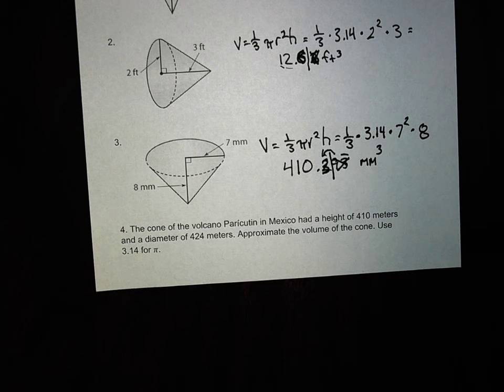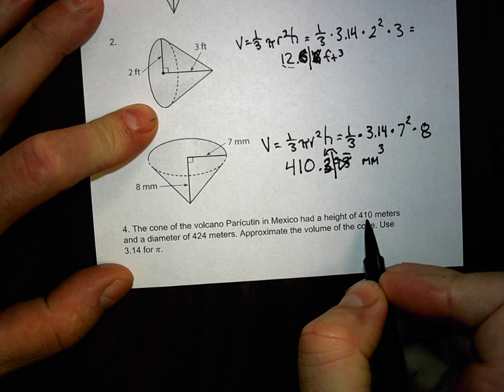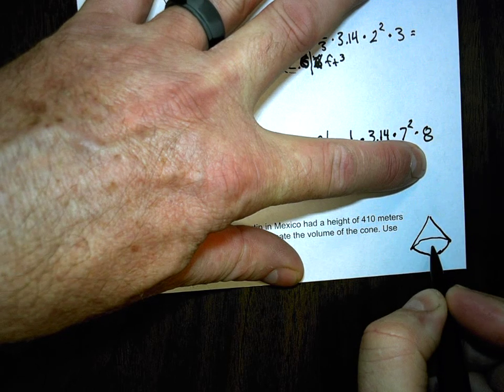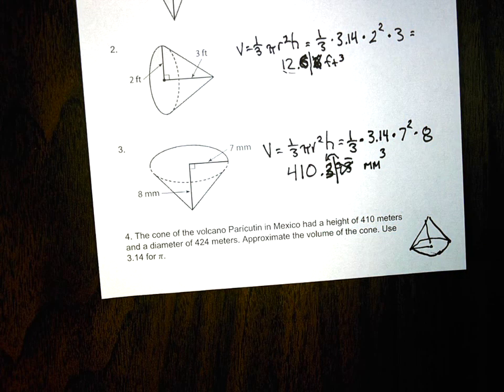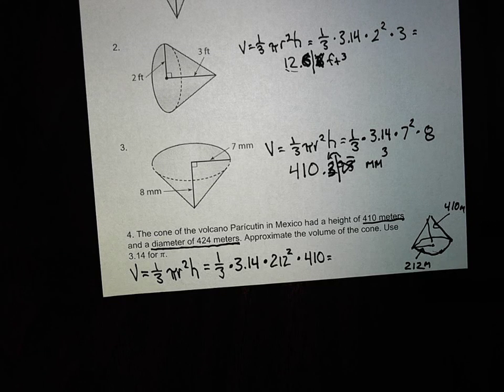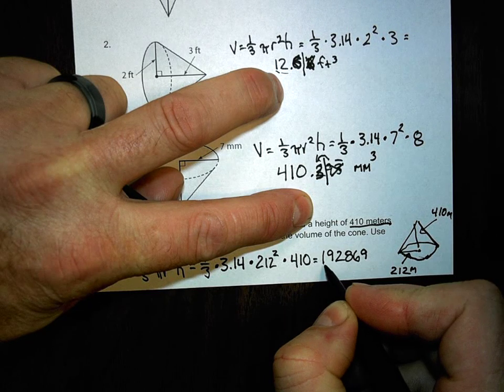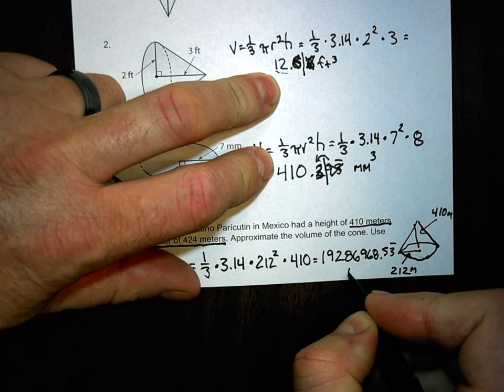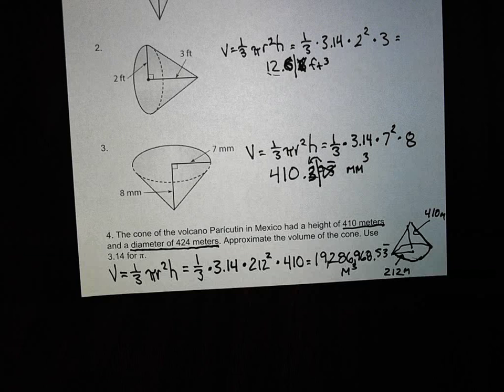2.1.2 Volume of Cones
A lesson on finding the volume of a cone.